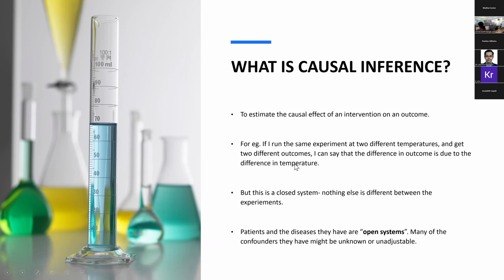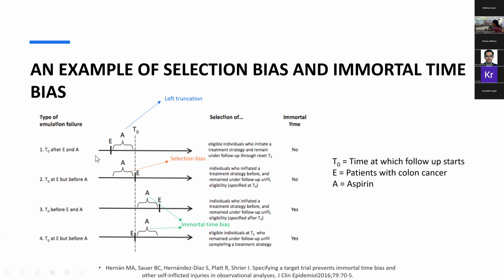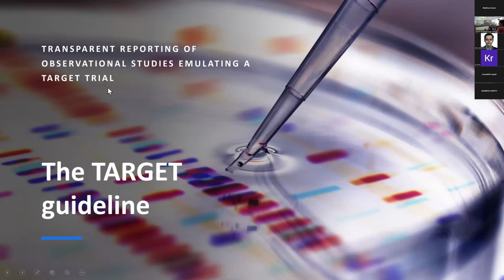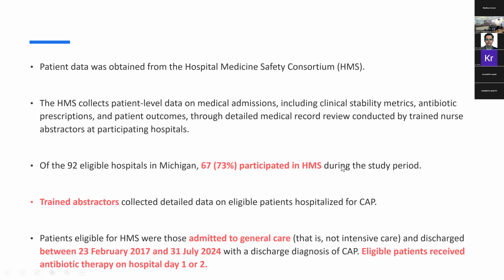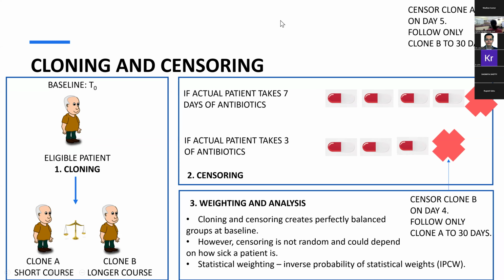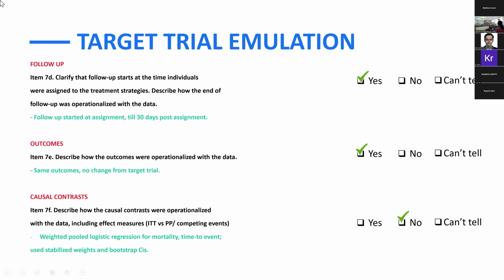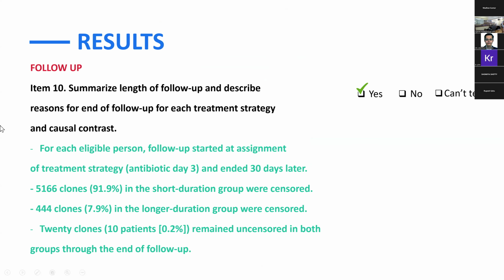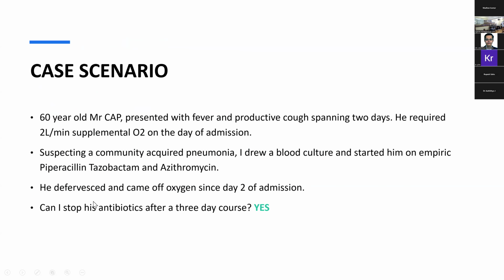TARGET TRIAL EMULATIONS _ DR. NAMRATA MATHEW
TOPIC : TARGET TRIAL EMULATIONS
APPRAISER : DR. NAMRATA MATHEW (General Medicine)
MODERATOR : DR. VIGNESH KUMAR (Professor - General Medicine)
DATE : MAY 30, 2026
VENUE : CEU, CMC VELLORE